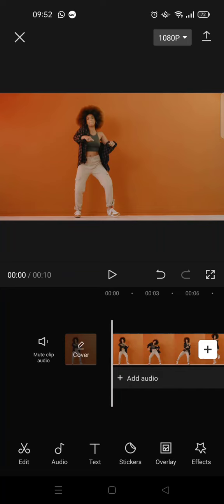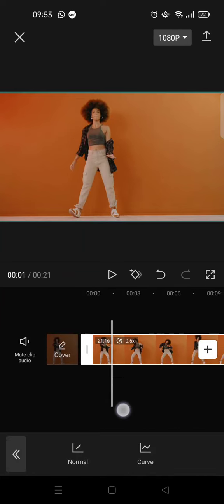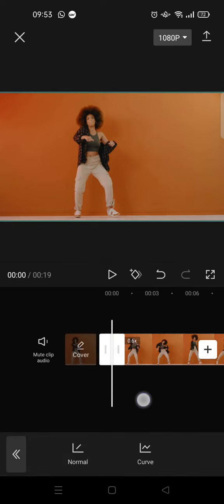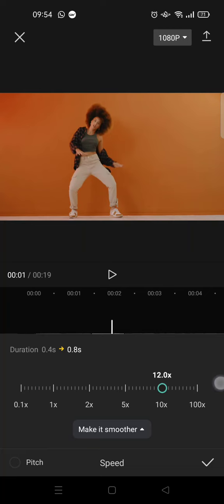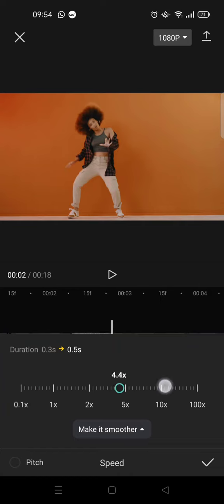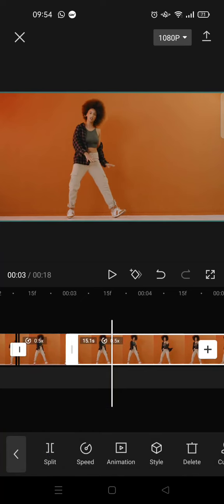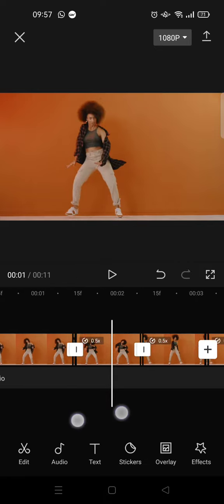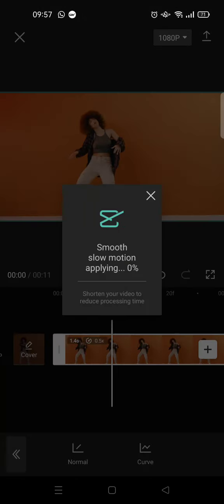~ Want to Master Speed Editing in CapCut? Check Out This Simple 0.5x to 100x Technique!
Unlock the secrets of speed editing with our latest CapCut tutorial! If you've ever wanted to create dynamic and engaging videos by playing with speed, this video is perfect for you. In this tutorial, we'll show you how to use CapCut's speed editing tools to effortlessly alternate between 0.5x and 100x speeds to add a professional touch to your edits.

In this step-by-step guide, you'll learn how to apply these speed changes to your clips for a smooth and visually appealing result. Whether you're looking to add dramatic slow-motion effects or high-speed action shots, this technique will transform your video editing game. We start by importing your clips into CapCut and setting the initial speed to 0.5x. From there, we'll guide you through splitting the video and alternating between 100x speed and 0.5x speed to achieve a seamless effect.

You'll also discover tips on how to enhance your video's quality by adjusting speed settings and applying smooth transitions between different speed segments. This method is incredibly versatile, perfect for everything from action sequences to dramatic slow-motion scenes.

Don’t miss out on mastering this essential editing skill! If you find this tutorial helpful, please give us a thumbs up, subscribe to the channel for more editing tips, and leave a comment with any questions or requests for future videos.

Ready to take your video editing to the next level? Dive into our CapCut speed editing tutorial now and start creating stunning videos today!